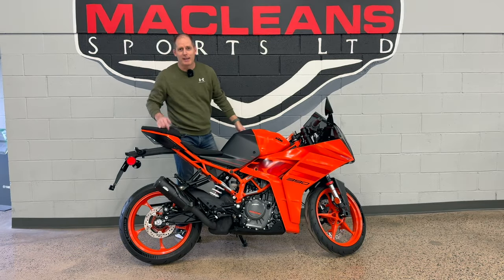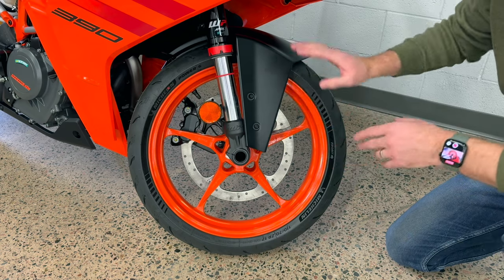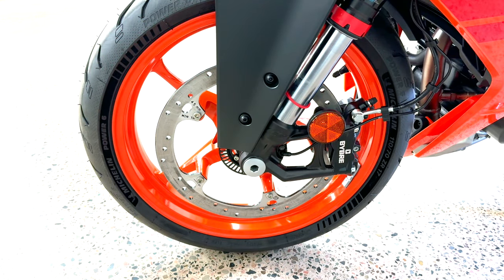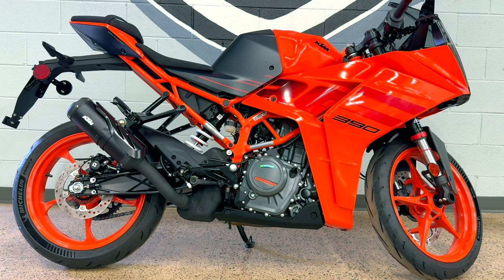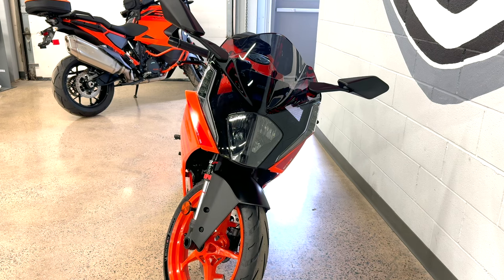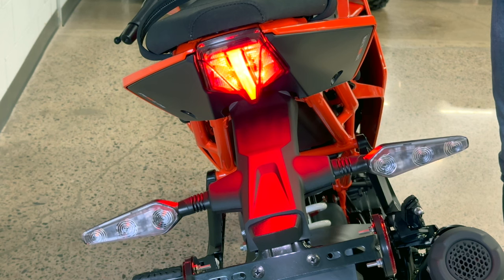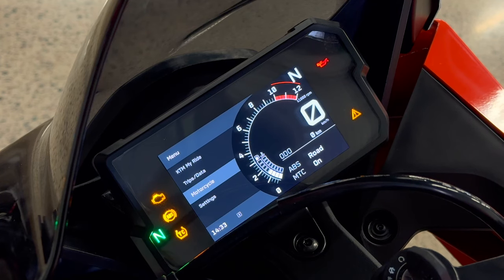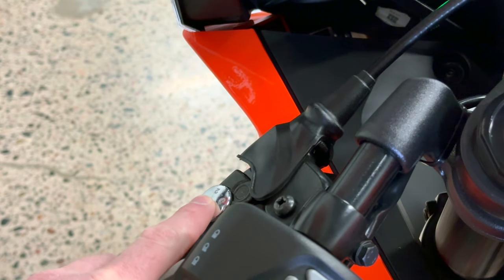2024 KTM RC390: This Bike Will Teach You To Be Fast - In-Depth Feature Review!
The KTM RC390 is far more than just a beginner bike and the more time I spend with it, the more I love it! Check it out for yourself by connecting with the awesome team at Macleans Sports